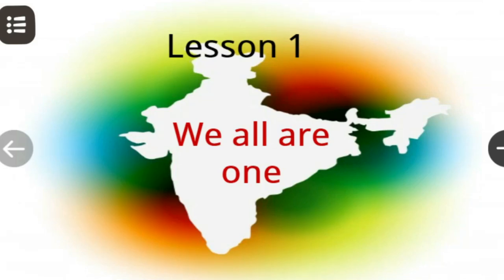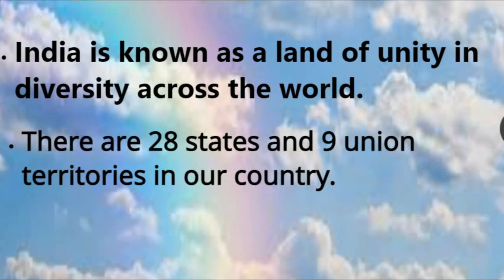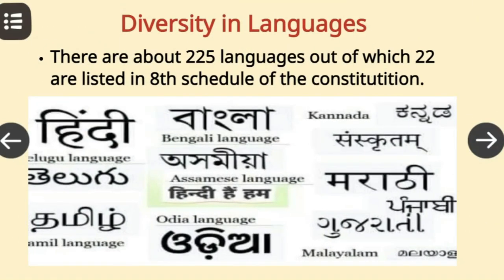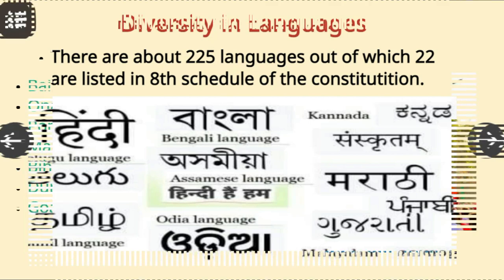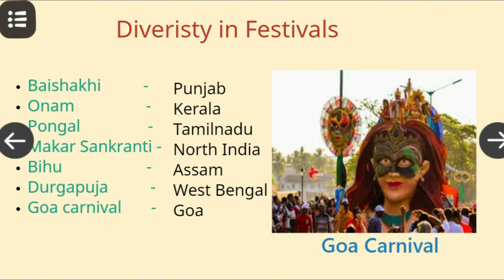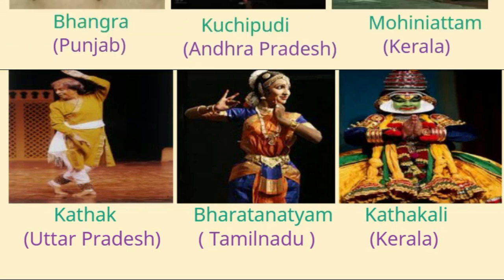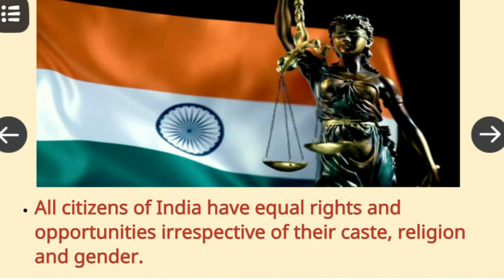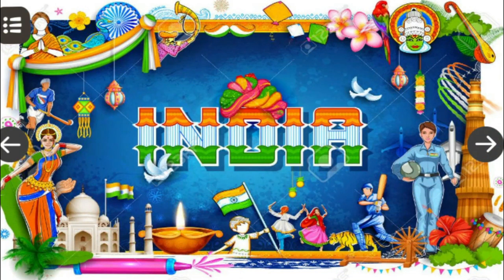Civics, Class 6 Lesson 1 WE ALL ARE ONE